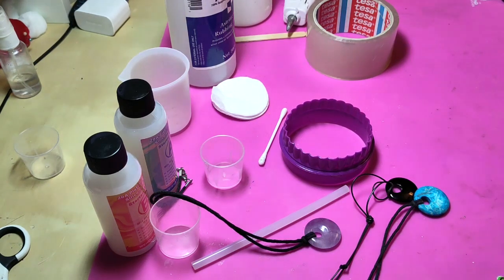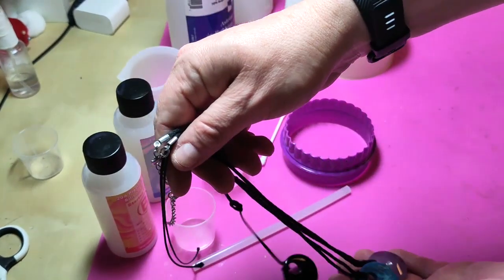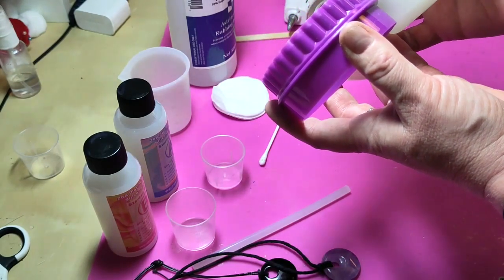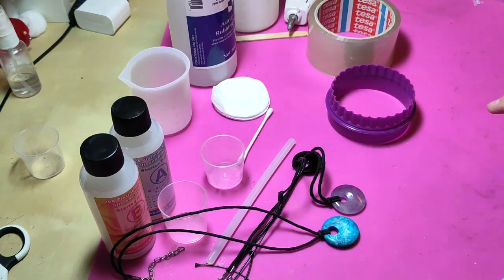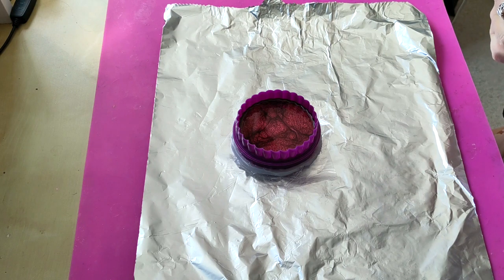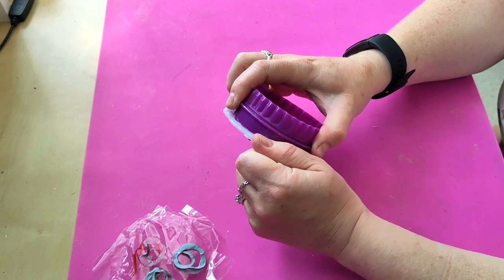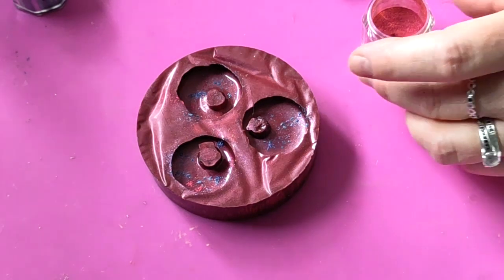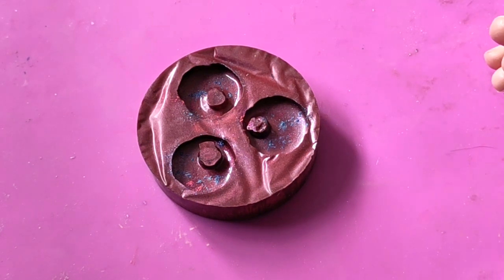Making a silicone mould from some of my favourite pendants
A few videos ago I made a holographic silicone inlay, but I have never created a 3D cast of anything in silicone before. In this video I take three of my favourite pendants and make a silicone mould from them, then use it to create some new pendants.  There are several things I wish I'd done differently but I know for next time! The main thing I'd change is how I used the Blu Tack. It ended up causes some weird shapes and I wish I had just left the silicone to flood a bit more of the back side and just trimmed the silicone down a bit. I chose a challenging shape to do this with, so I'm just happy I got something useable at the end (at least it will be once I've sanded the backs down properly!)

Materials used:
Three of my own very old pendants
A round cookie cutter
Startso one to one casting silicone
Let's Resin chameleon powders in grape and magenta
JDiction one to one epoxy resin
Suede necklace cord

Video recorded on a Fairphone 4.